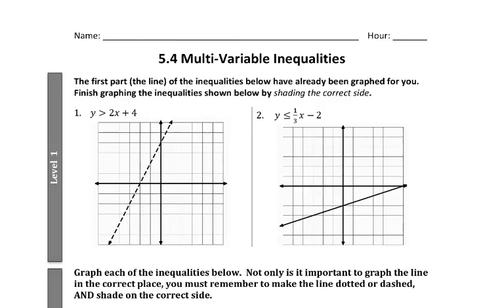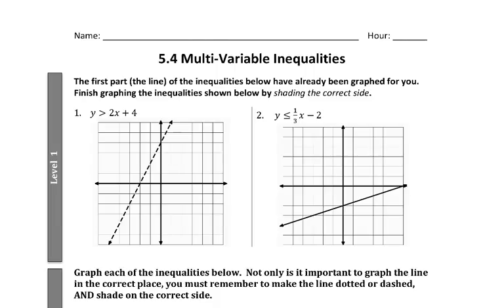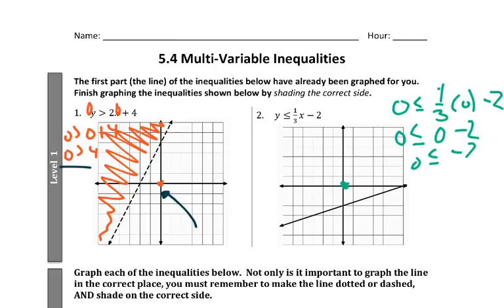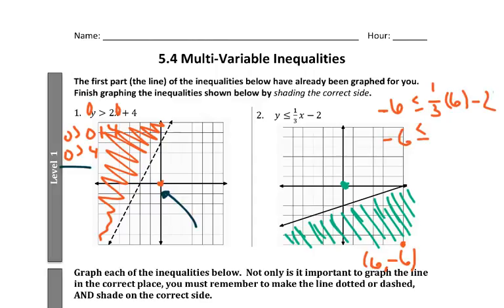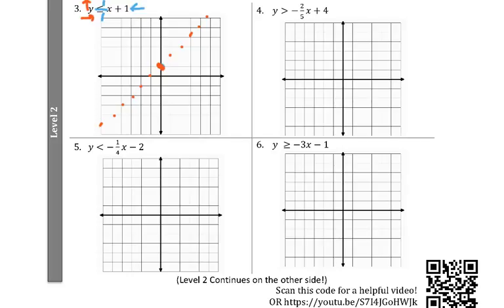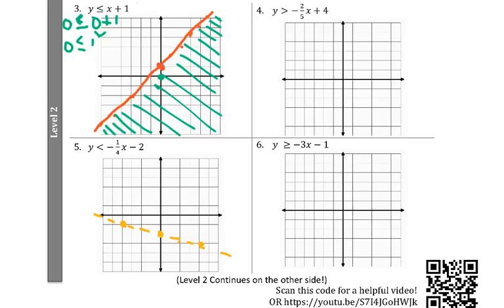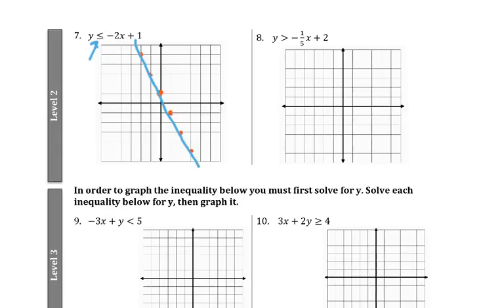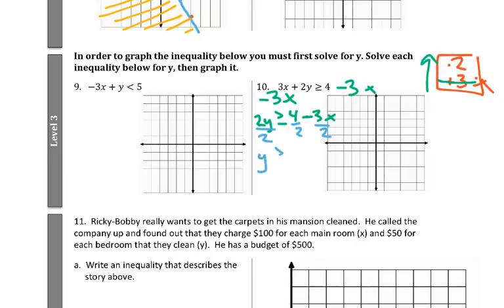5.4 Multi Variable Inequalities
Come learn how to "solve" (by graphing) two-variable inequalities.